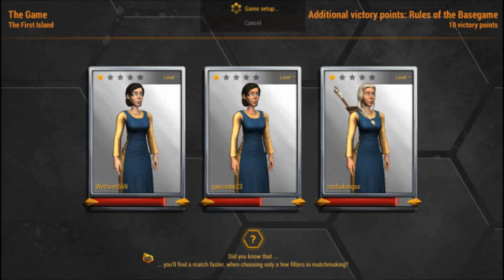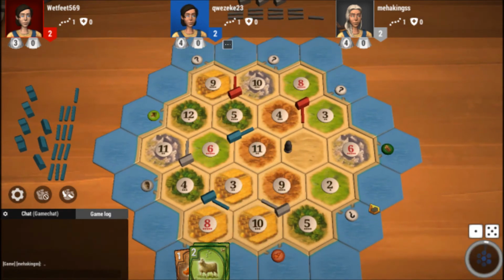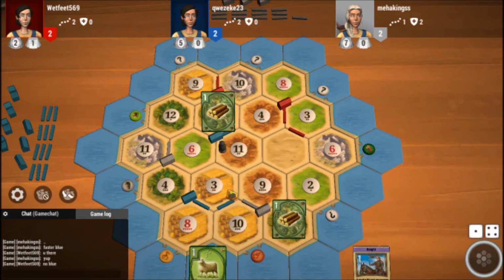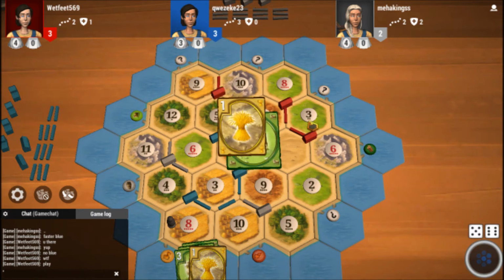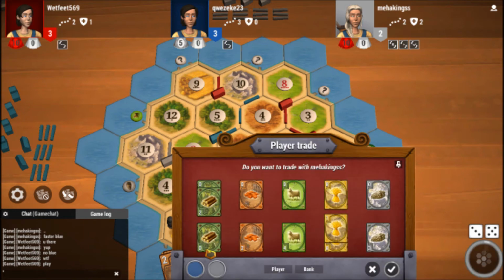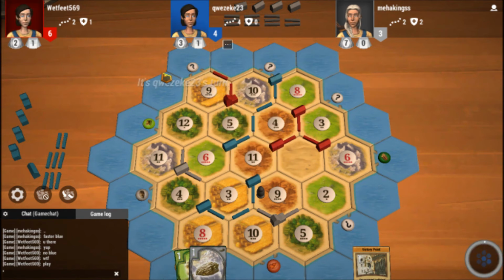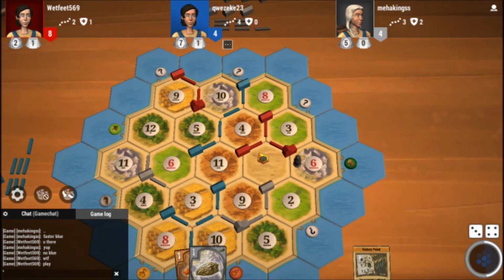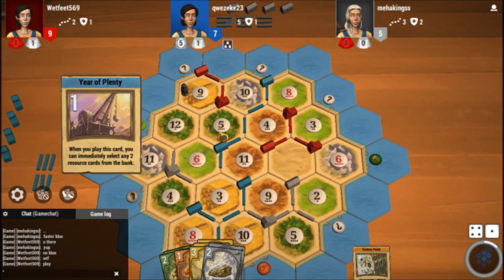Catan Strategy: Episode 2 - (NUMBER VARIATION)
COol game